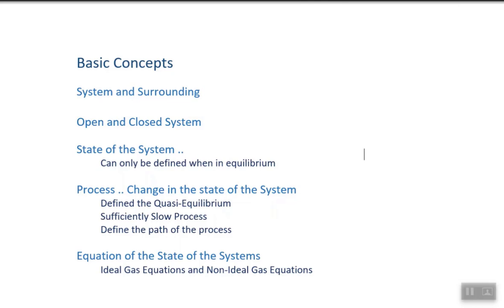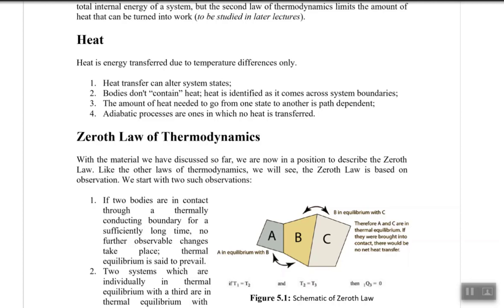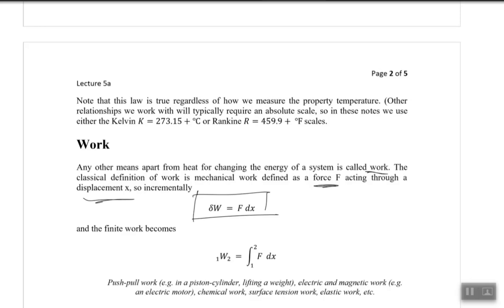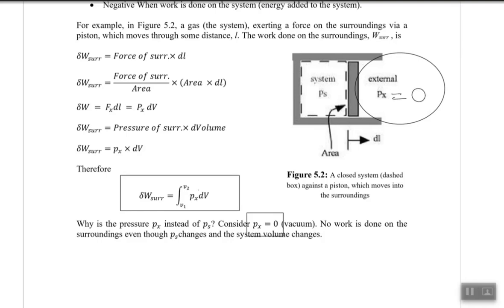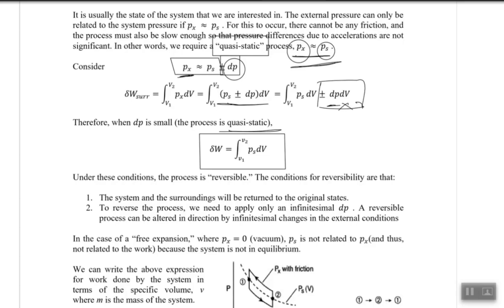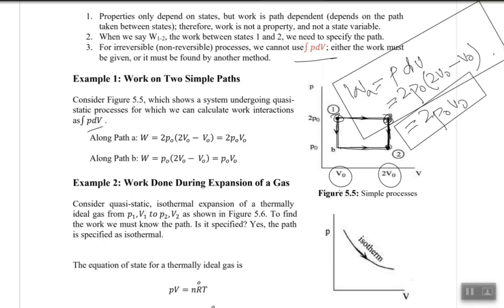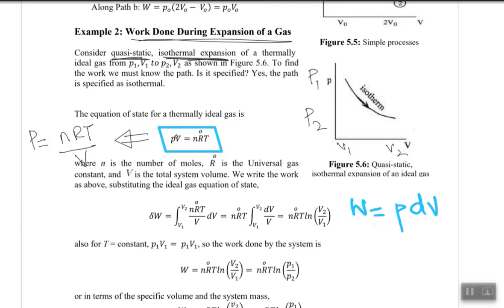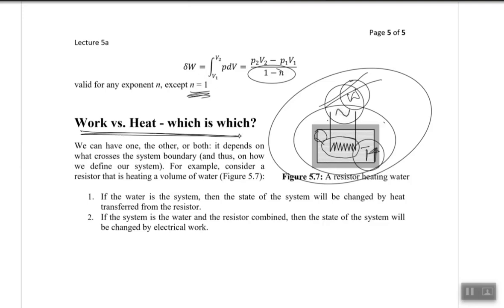Lecture 5a Heat and Work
Heat and Work, Mechanical Engineering, Thermodynamics, Steam Table, Zeroth Law of Thermodynamics